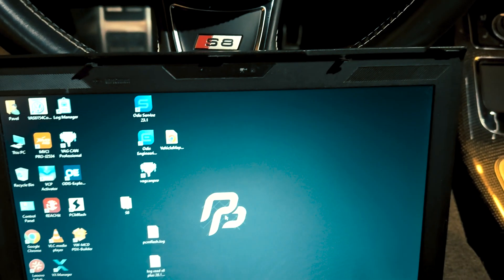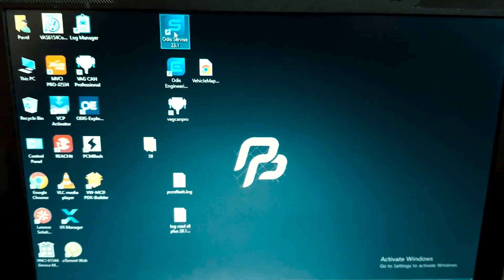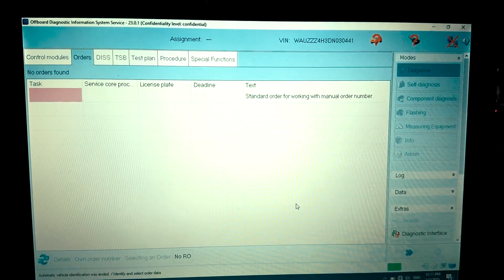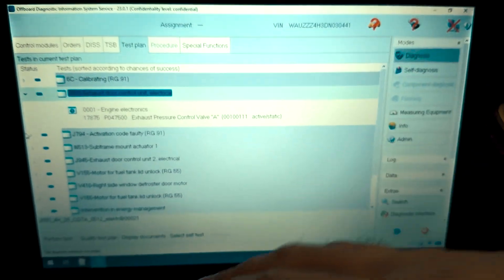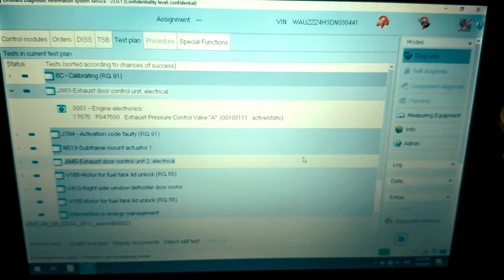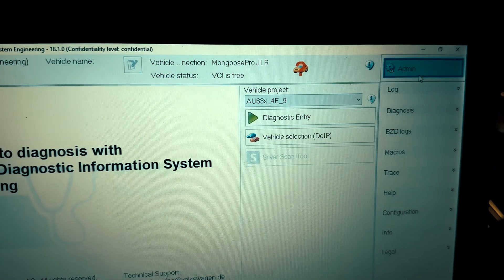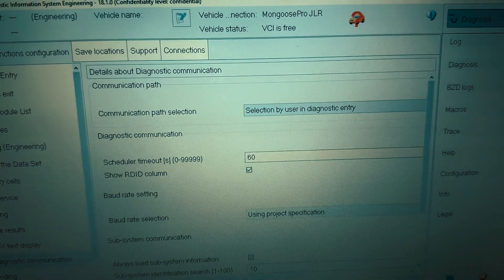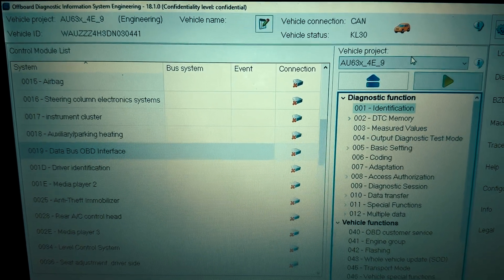ODIS/VAS for UNDER 40$? YES! Mongoose Pro J2534 from Aliexpress ODIS-S and ODIS-E Test and Review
!!! ALL SHOWN IN THIS VIDEO ODIS-Service and ODIS-Engineering INSTALLATIONS CAN BE FOUND ON RU-TRACKER !!!

MongoosePro JLR is used as a full-featured dealer tool for ECU diagnostics, coding and reprogramming in Land Rover and Jaguar vehicles. But can be also used as a standard J2534 interface which is officially supported by ODIS!